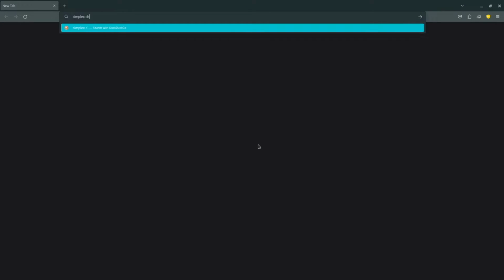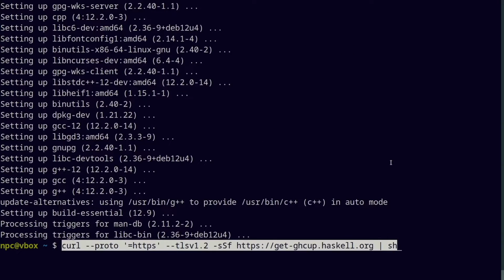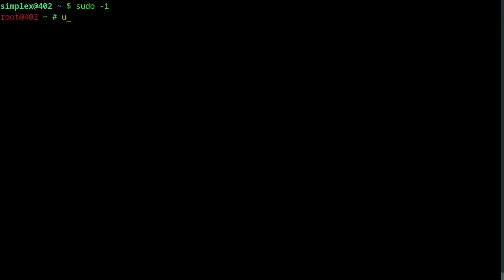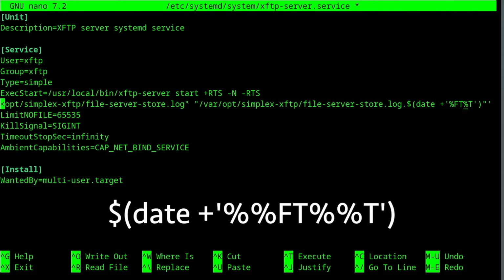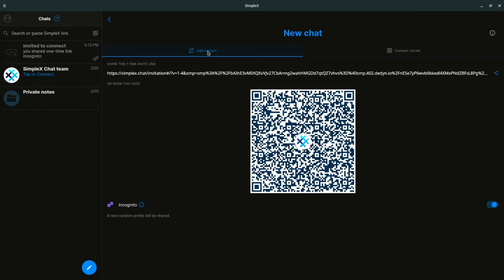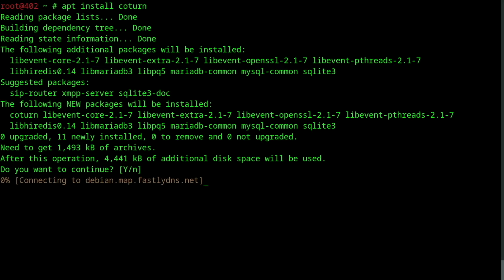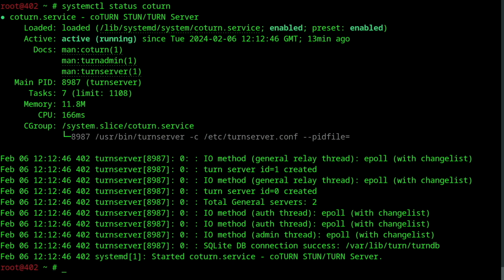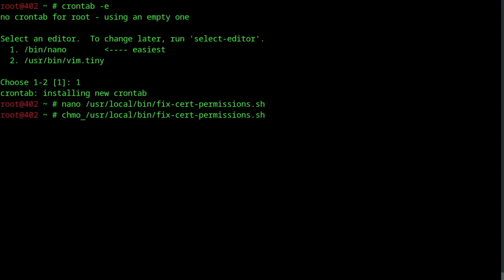Self-Hosted SimpleX Chat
00:55 PART 1 - Building SimpleX From Source
07:23 PART 2 - Configuring the SMP & XFTP Servers
16:07 PART 3 - WebRTC ICE Relay Server

What is a DNS record?